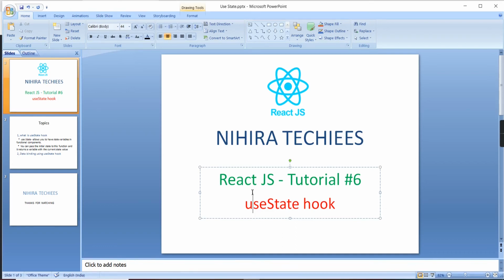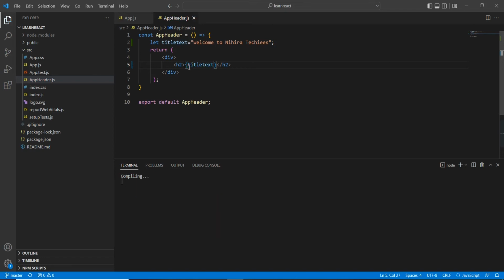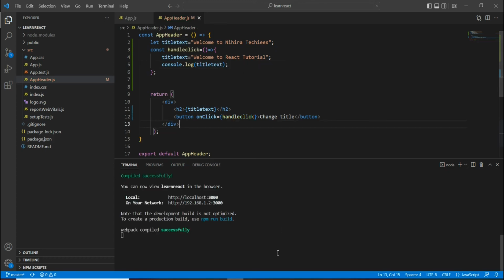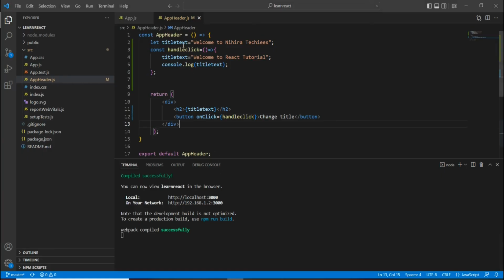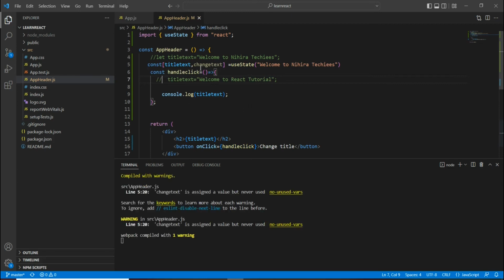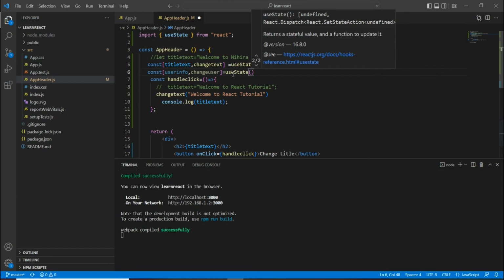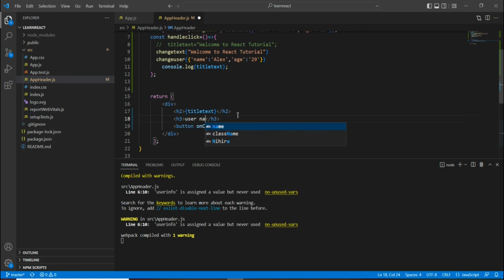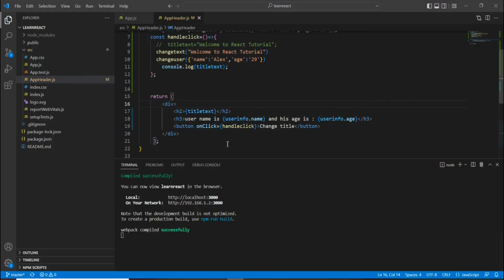useState hook in React JS | React JS full tutorial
This video explains  use State hook in React JS & it's usage also the data binding